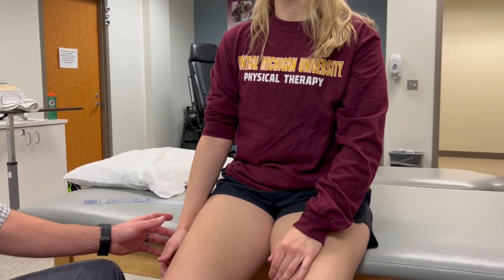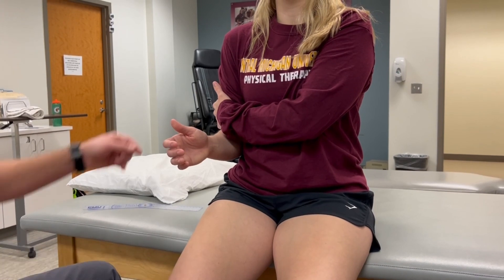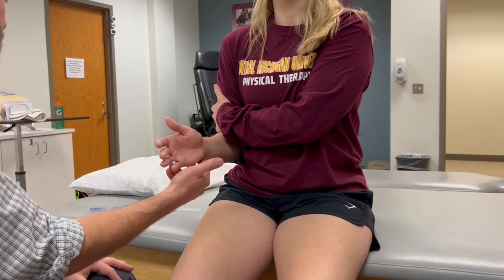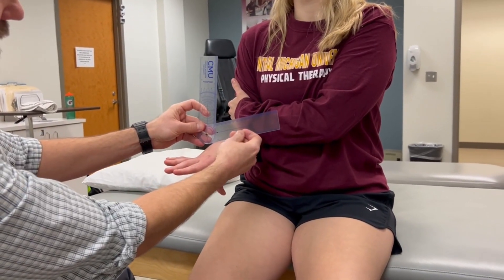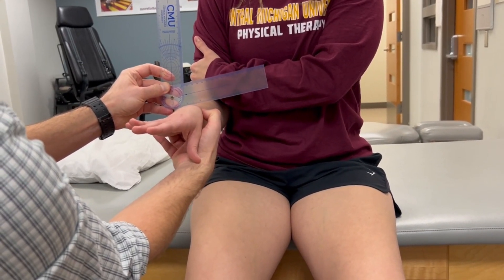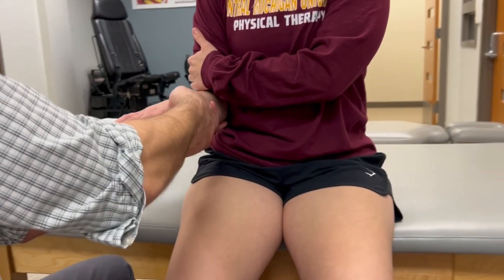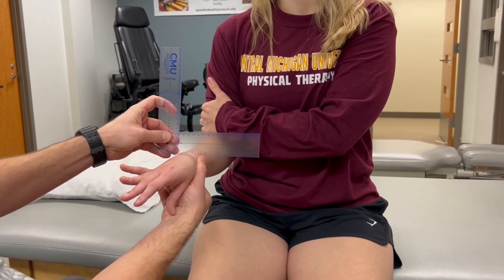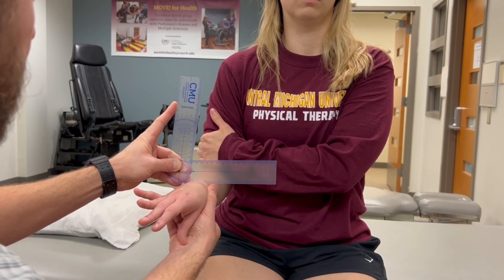ROM: Forearm Pronation Range of Motion - GONIOMETER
Normative Value: 0- 80 degrees